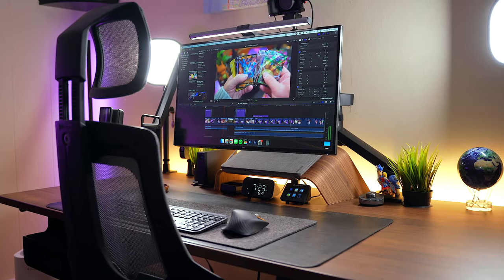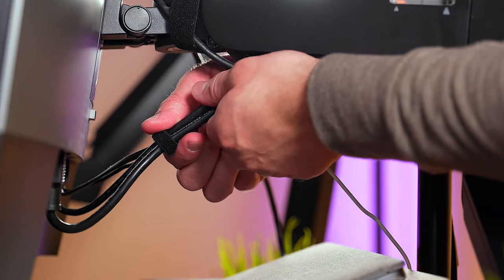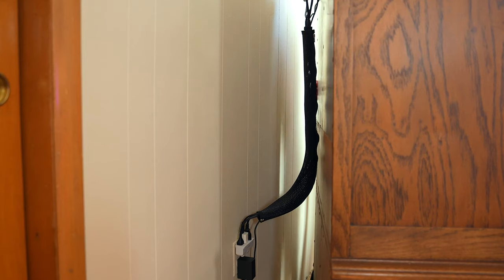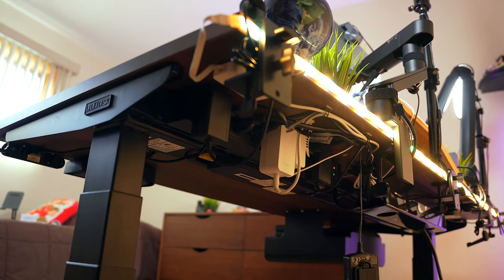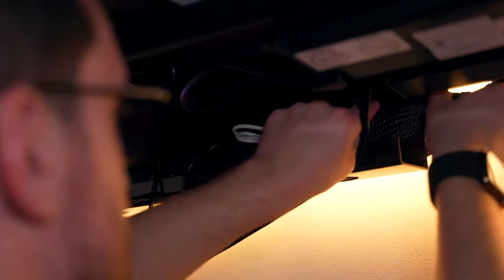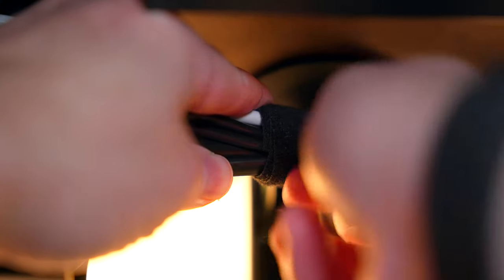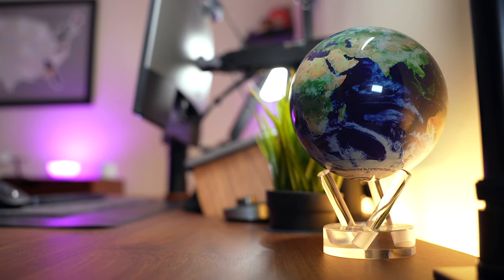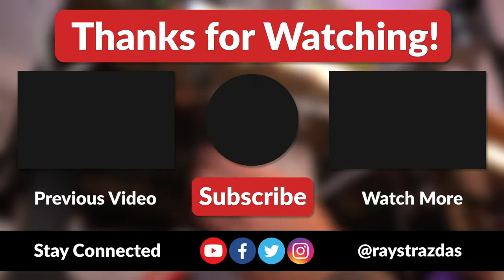The Ultimate Guide to Cable Management & Creating YOUR Dream Desk Setup 2021! | Raymond Strazdas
The ULTIMATE guide to managing cables and organizing your desk setup! In this quick guide, I share my (extensive) cable management knowledge as well as some organizational tips to help you bring your DREAM desk setup to life.

🤓 Check out ALL of the gear that I use in my 2021 Work From Home Desk Setup!

Here's EVERYTHING you'll need to manage cables and create a clean, organized desk setup!

➸ Adhesive Zip Ties
➸ Cable Management Tray
➸ Wire Sleeves
➸ Mountable Surge Protector

Cameras & Lenses

Audio/Microphones

➸ Cloudlifter for Shure SM7B
➸ ZOOM H4n Pro Stereo Audio Recorder
➸ Hollyland Lark 150 Lavalier Mic System

Cases & Storage

Assorted Gear